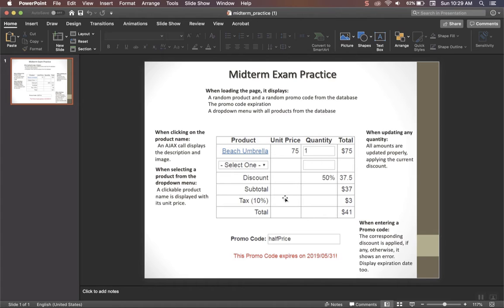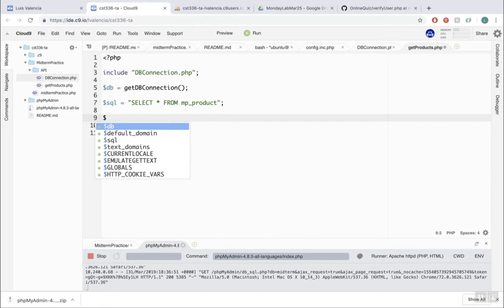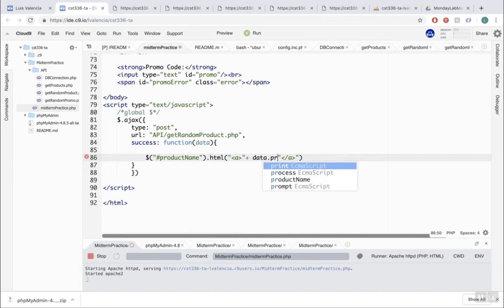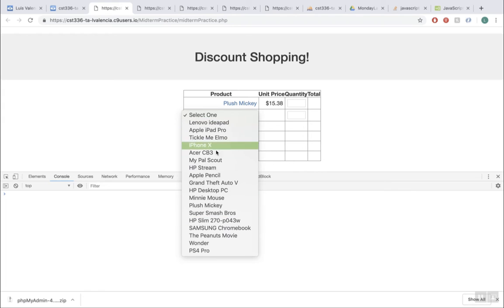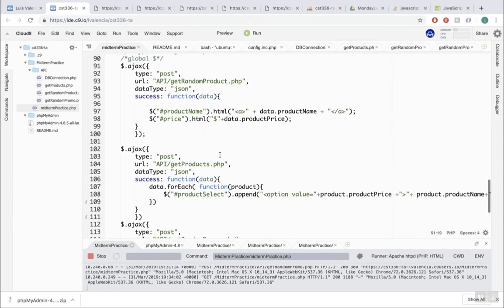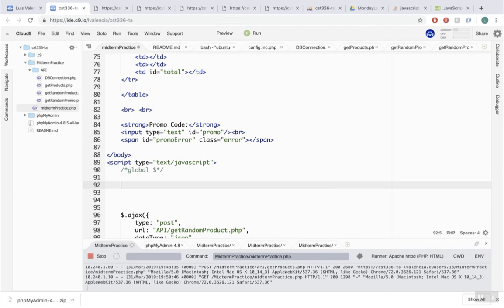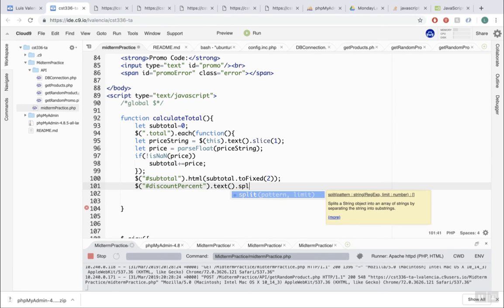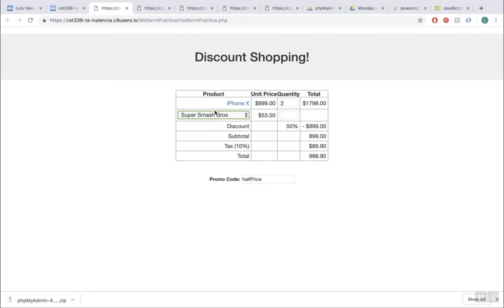Practice MIdterm Tutorial for CST336